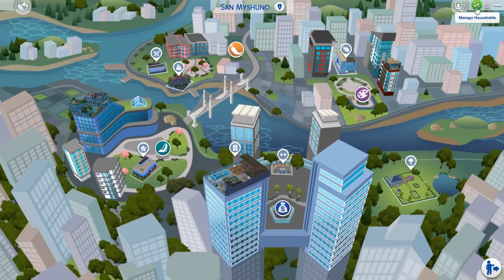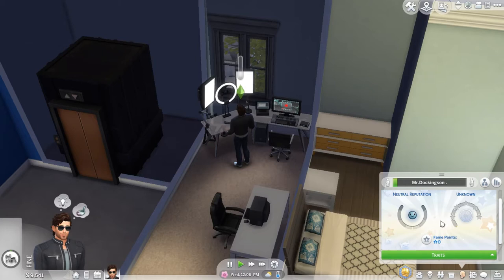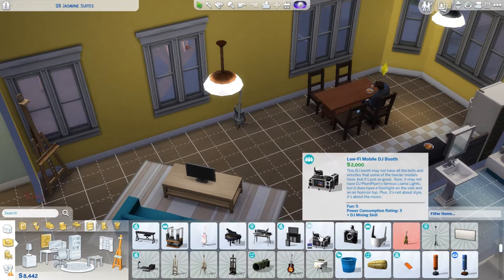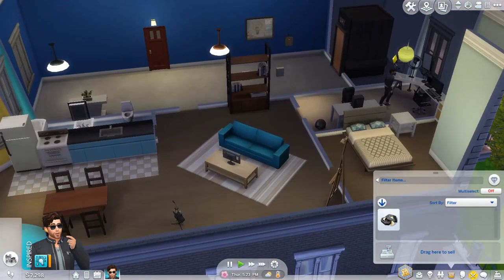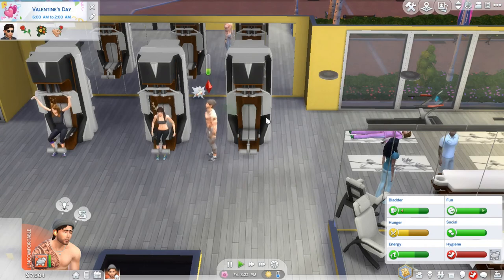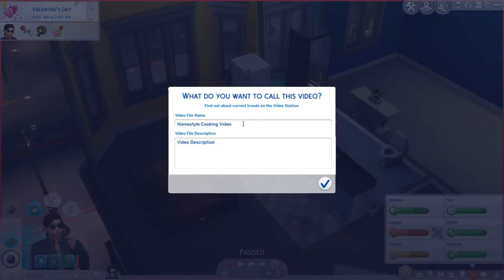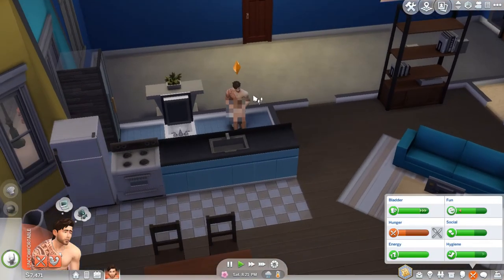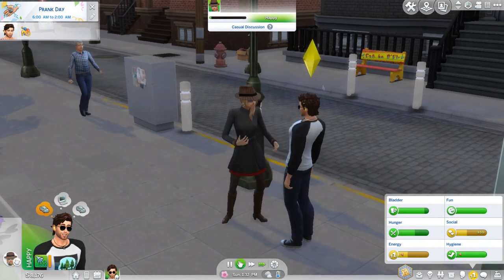New Times Are Upon Us: Sims 4 (part 1)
Description: finally back and ready to play please forgive me for my absence